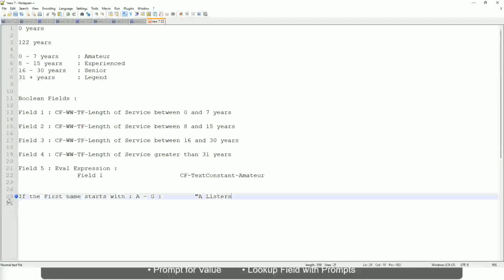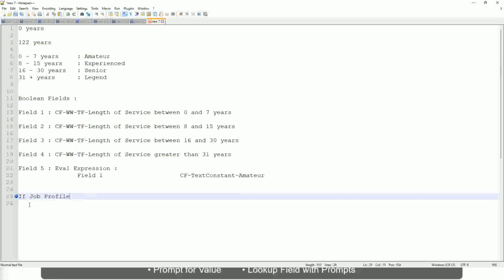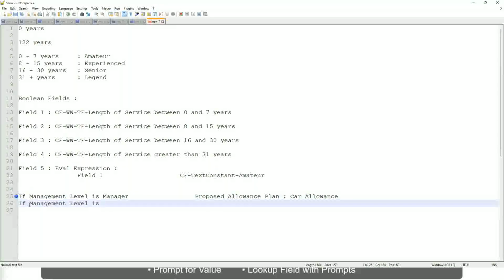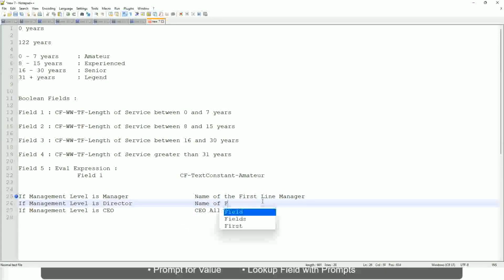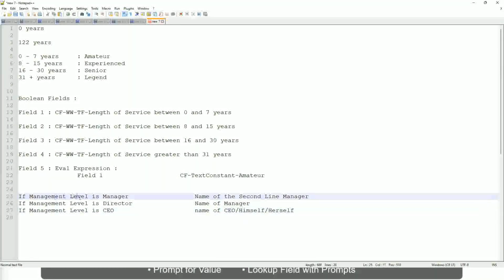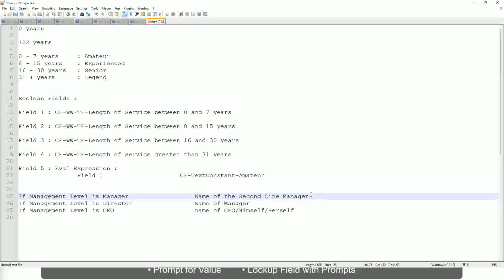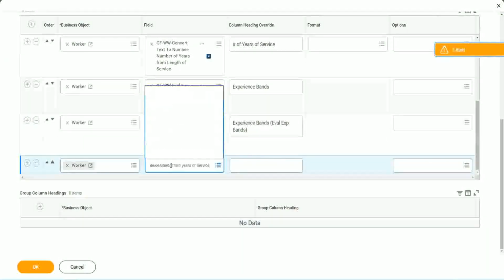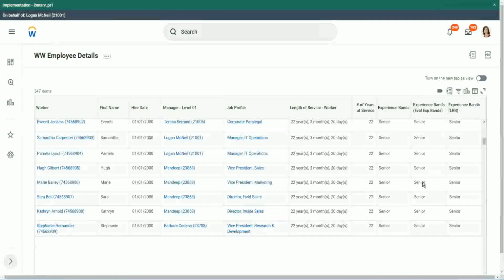Employee Details Amateur Field in WorkDay Part 2